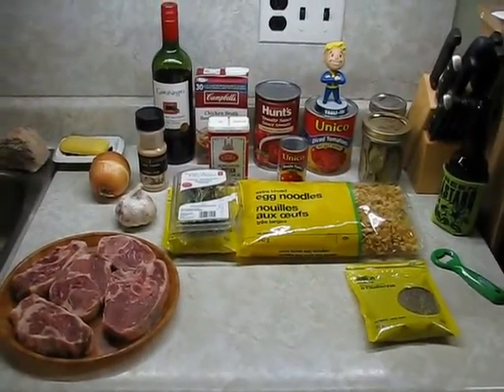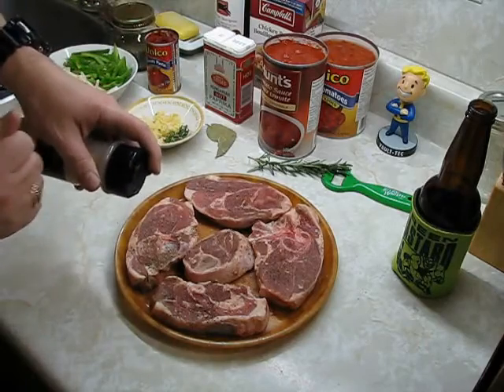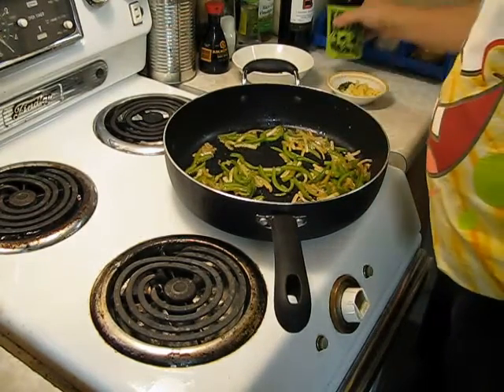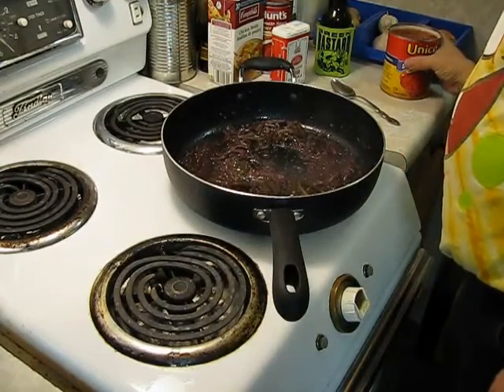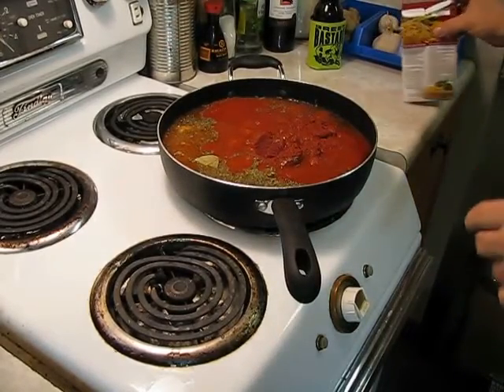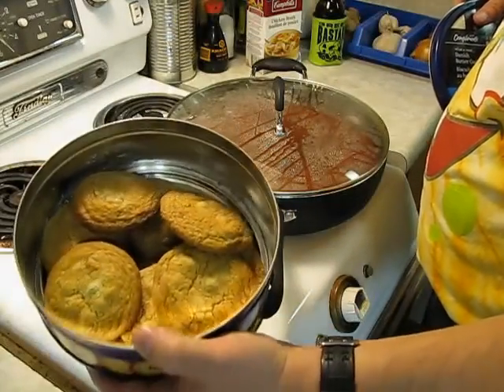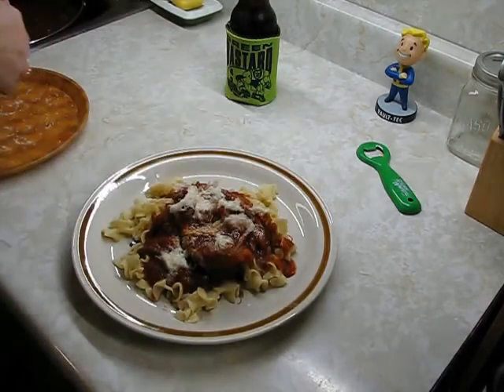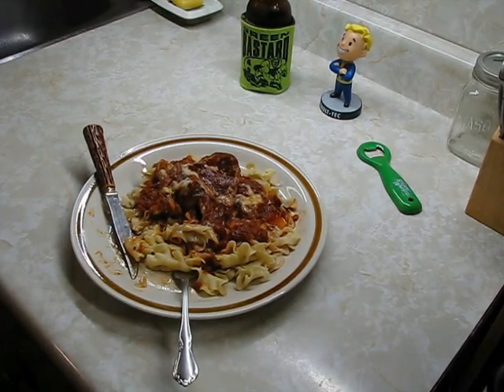Braised Goat in Tomato Sauce - My Way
This is my version of braised goat in Tomato sauce. It is very easy to make, even drunk, high or both. I love goat meat and have been eating it since the late 80's. I have found that a lot of people (mainly caucasions) are afraid of the goat. They should not be afraid, they don't know what they are missing.

Ingredients used:

Goat chops, Diced tomatoes, Tomato sauce, Tomato Paste, Garlic, Onion, Green bell pepper, Red wine, Chicken stock, Rosemary, Italian seasoning, Bay leaf, Hot Hungarian Paprika, Salt & pepper, Egg noodles.

Try this recipe out and let me know what you think.
Rock On!!! GB